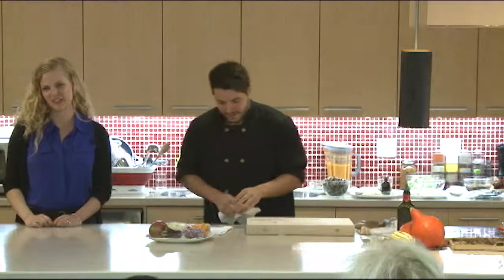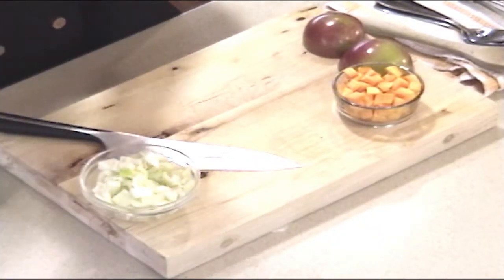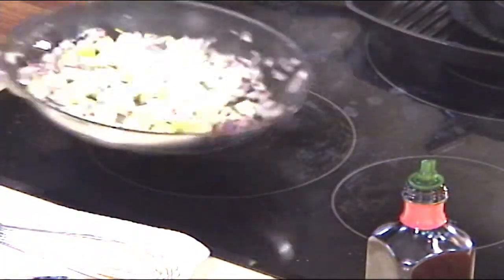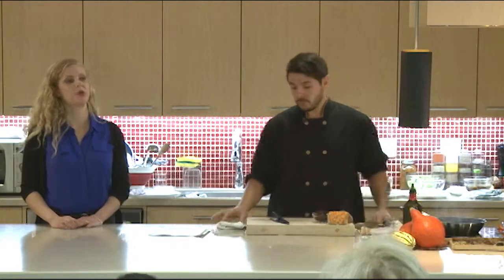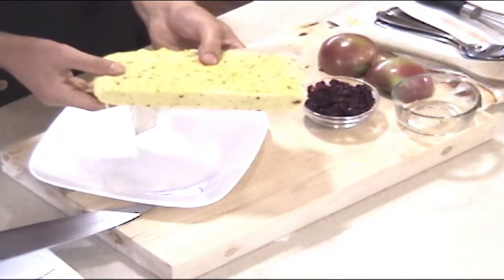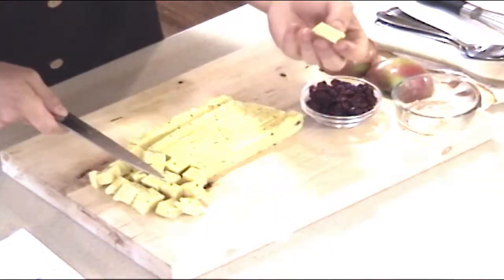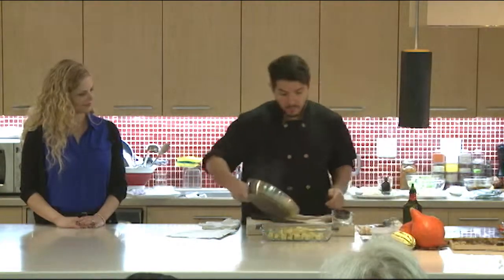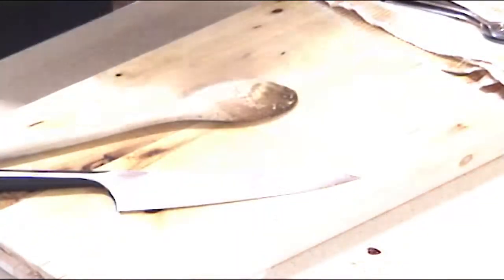Apple Polenta Stuffing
This weeks recipes:
Recipe segment from ELLICSR Kitchen's live cooking demonstration with Geremy Capone & Christy Brissette.